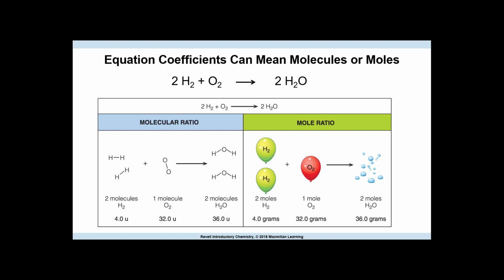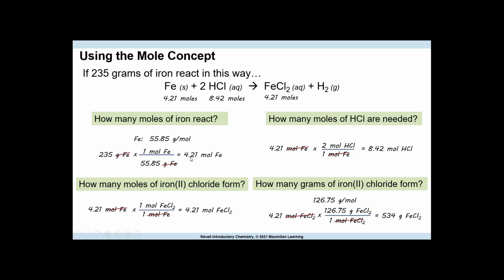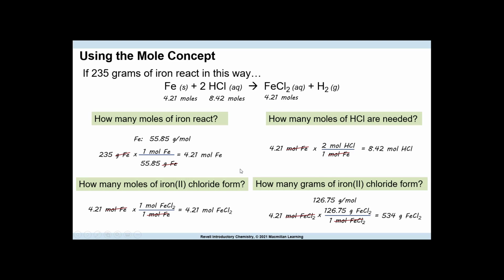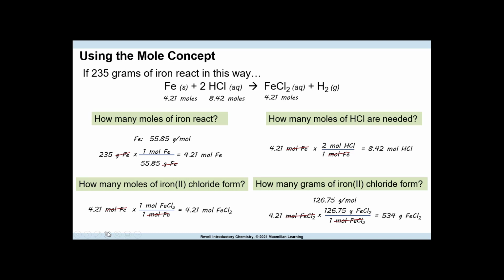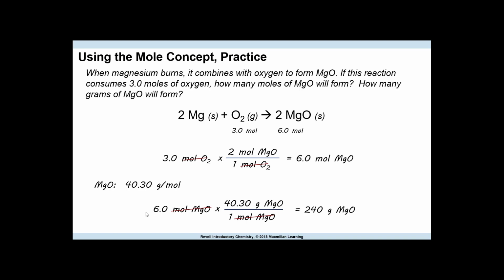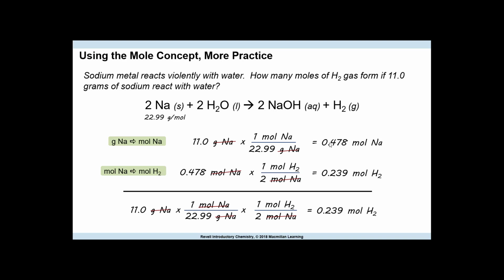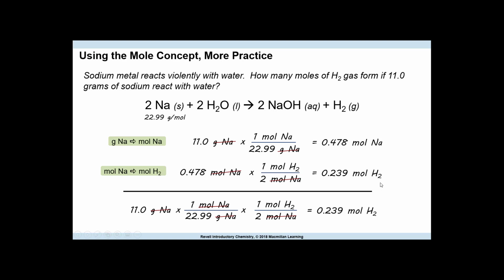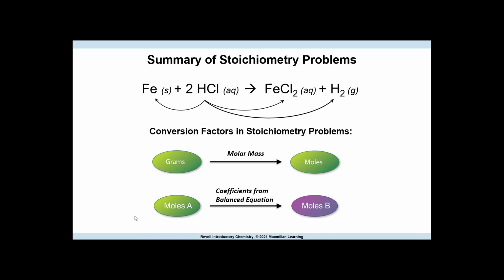Ch 7.3a The Mole Concept in Balanced Equations